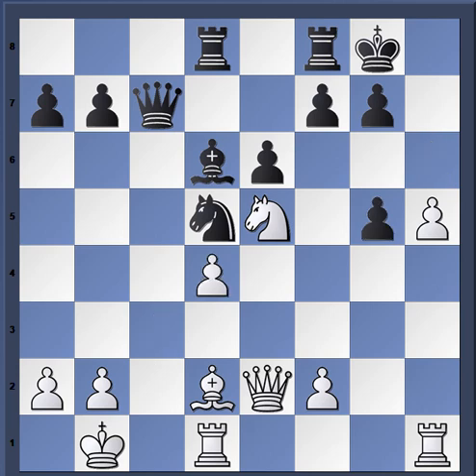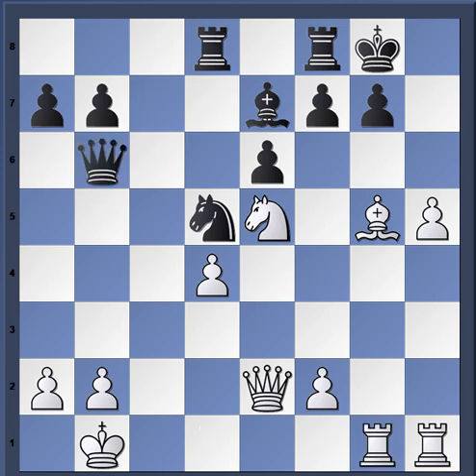Best way to learn a chess opening #2 Caro Kann classical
Dvd Caro kann by Bologan
Dvd for white(exchange var)
top book for both sides

Surprisingly Tal had a great deal of trouble with the Caro-kann 4.bf5 line.At times it seemed like he did not have the patience required at times and tried to force issues, and as a result suffered some bad losses. the blueprint laid out by Botvinnik in 1961 still remains valid today. When facing a fierce attacker; steer for rock solid positions, facilitate the exchange of queens and then exploit the eager attackers weakness in the endgame. Tal`s record in this line was 8 wins 5 losses and  7 draws